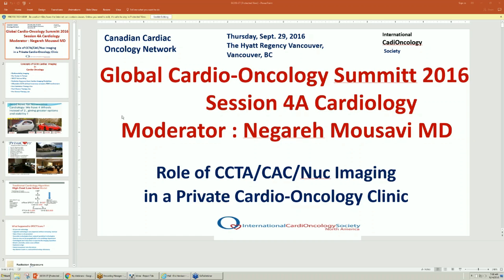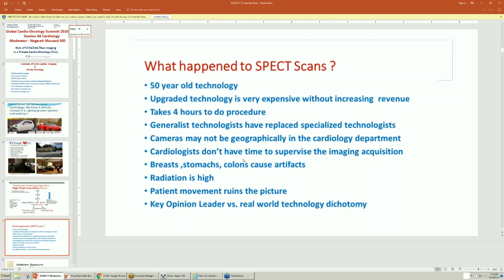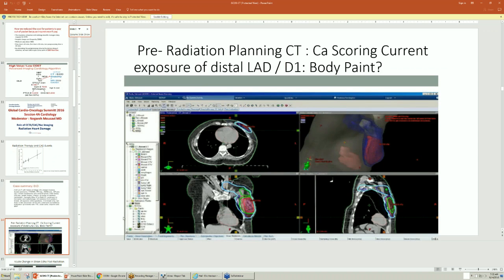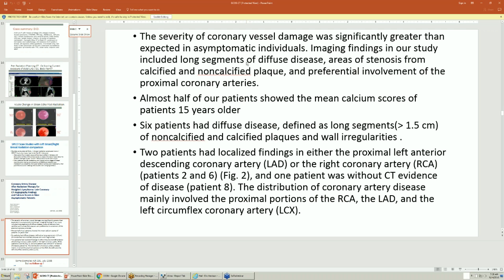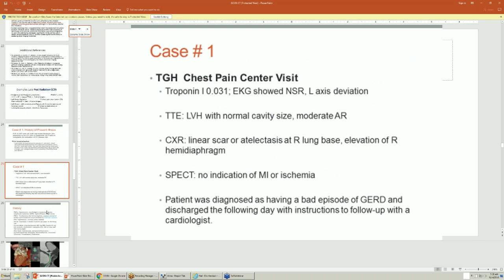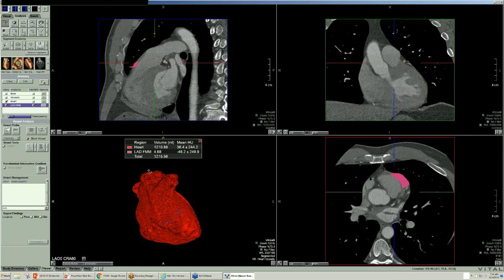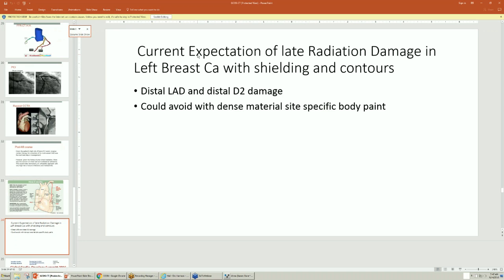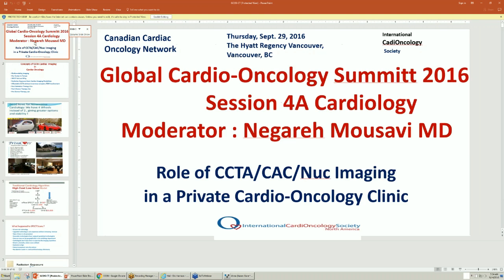2016 09 14 WFLHCA Case # 33 - Role of CCTA in Cardio-Oncology